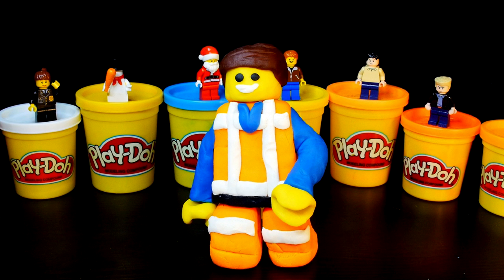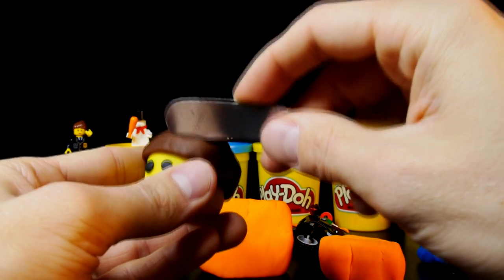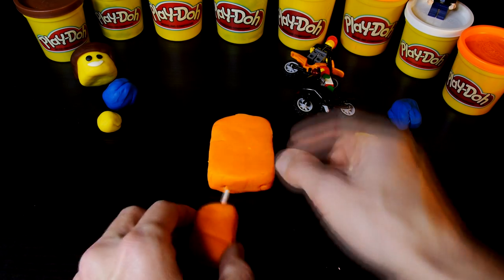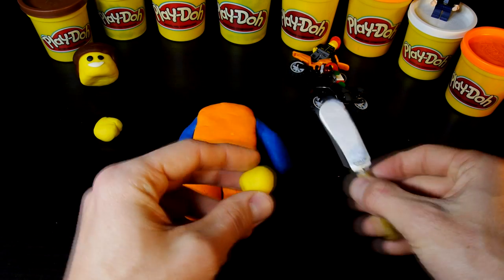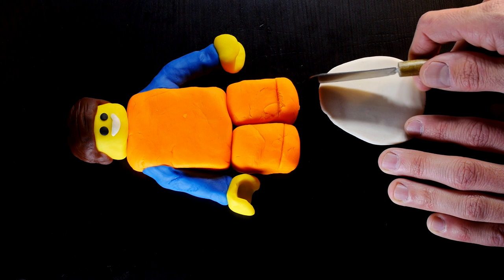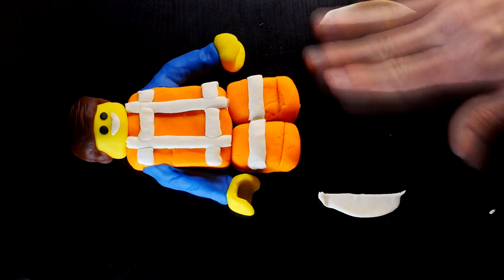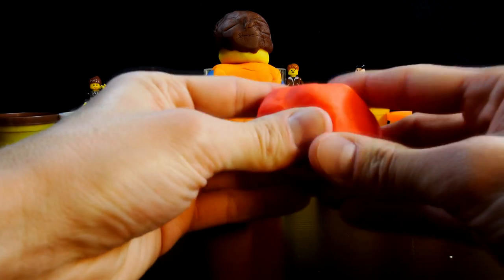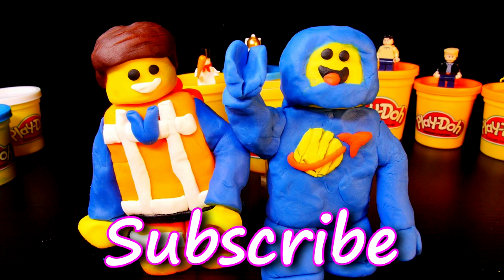Play Doh Superhero Emmet from THE LEGO MOVIE Play Dough Tutorial DIY Legos Character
Disney Cars Toy Club Channel presents The Lego Movie Character Emmet creation with Play-Doh. Lego Movie Emmet has the piece of resistance that can save the world. Play-doh is fun and you can create just about anything with it!

In the Lego universe, an ordinary minifigure named Emmet (Chris Pratt) is mistaken as being the Special—the greatest Master Builder—who can save the Lego universe. With the help of an old wizard named Vitruvius (Morgan Freeman), a tough young lady named Wyldstyle (Elizabeth Banks), and Batman (Will Arnett) along with a small troupe of LEGO DC Heroes, Emmet will have to unlearn everything he saw in the instructions and learn the power of imagination to defeat the evil tyrant Lord Business (Will Ferrell) who is bent on destroying the nature of Lego universe and recreating it as he sees fit by gluing it together.

Play Doh Surprise Toy Eggs Despicable Me Disney Cars My Little Pony Legos Giant Toys Egg

25 Surprise Eggs Play Doh Kinder Surprise Jake Neverland Pirates Disney Cars Toy Story Angry Birds

The Play doh Candy Cyclone is really fun! Watch our video and learn to make Play-Doh Gumballs. Cars MicroDrifters and Lightning Mcqueen join in on the fun! We make candy, candies, lollipops and gumballs using colorful playdough!

Play Doh Christmas Tutorials and DIY's:
Lightning McQueen as Santa Claus along with Disney Cars Microdrifters Santa Claus hats. A Play-Doh DIY! Learn how to turn your Cars and Cars 2, Hot Wheels, Matchbox, Microdrifters and other vehicles into Santa using Playdoh!

Play Doh Letter Lunch Molds with Play-Doh Puzzle Toys Despicable Me Minion Dave Disney Cars Mcqueen

Lightning McQueen and Mater go out to find a Christmas tree to take back to Radiator Springs. Watch this snowy scene and follow along as the best friends select and take home a Christmas tree!

Play-Doh Lightning Mcqueen as Nemo from Disney Pixar Finding Nemo and Disney Finding Dory Movie. We used play dough to turn our Cars Diecast Mcqueen Car into the the famous undersea pixar fish Nemo.

Hot Wheels Nickelodeon's television show Spongebob Squarepants join us as we make a Play-doh Krabby Patty! It's a krabby patty how-to do it yourself DIY! We used the Playdoh Burger King burger builder to make our krabby patty.

Play-Dough Ginger Bread House with PlayDough Candy Canes and Play Dough Sweets. We used our Play Doh Sweet Shoppe Candy Cyclone Lollipop maker to decorate this amazing Gingerbread House with colorful playdoh ideas. Disney Pixar Cars joined us for some Play Doh Cars action and photos!